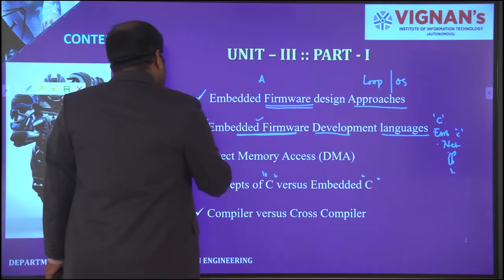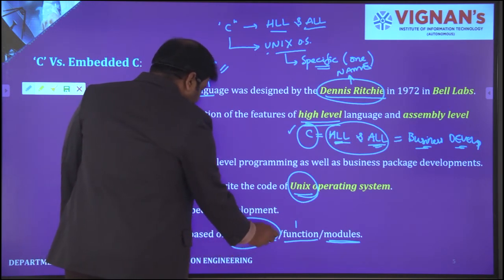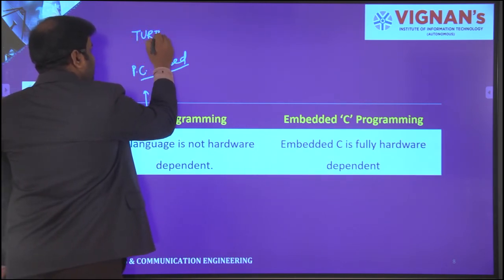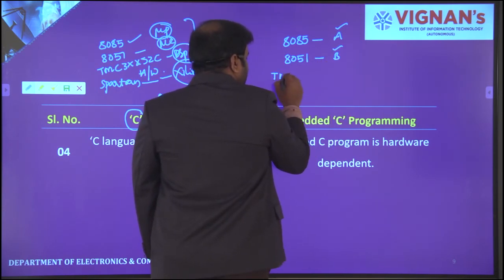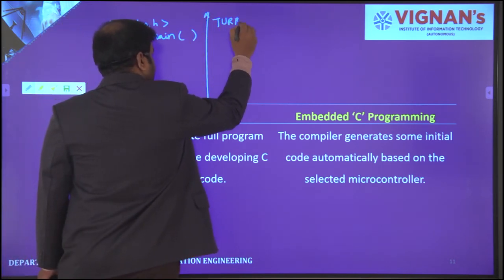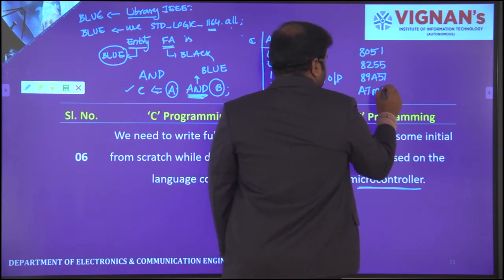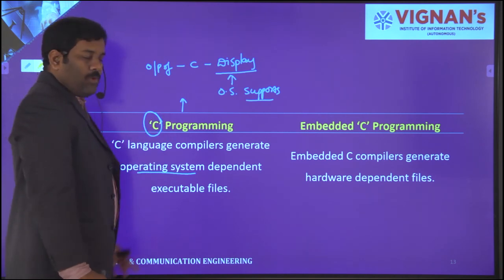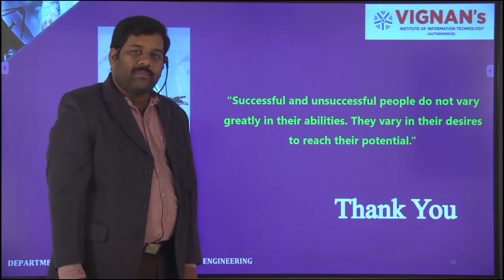Unit - 3 Lecture - 4 (ESD)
Concept of "C" Programming Vs. Embedded "C" Programming